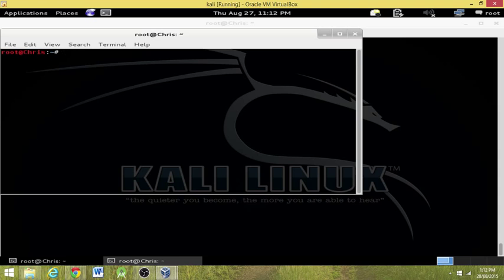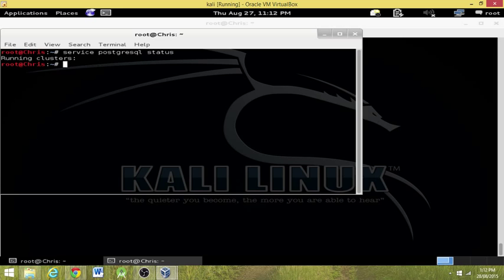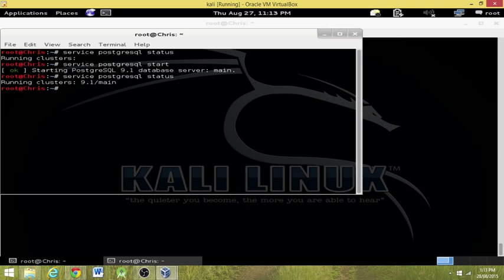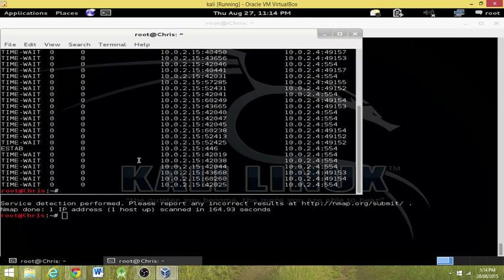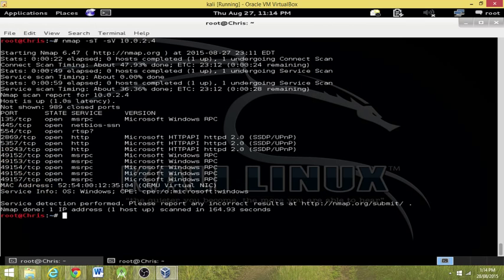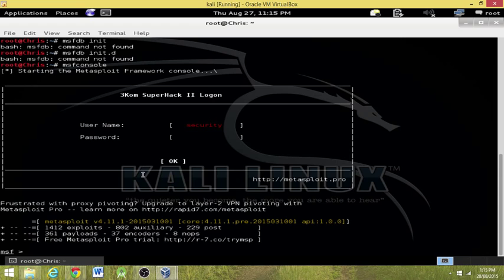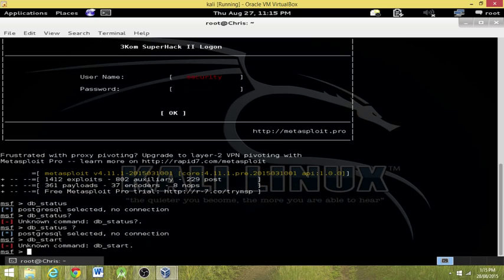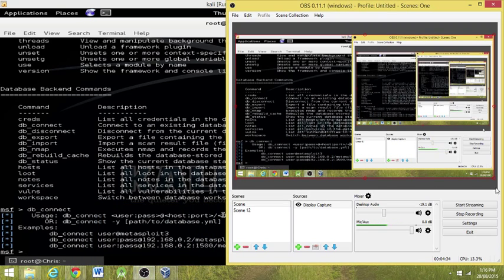Metasploit - 03 - Postgresql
In this video we look at the Postgresql that Metasploit uses...